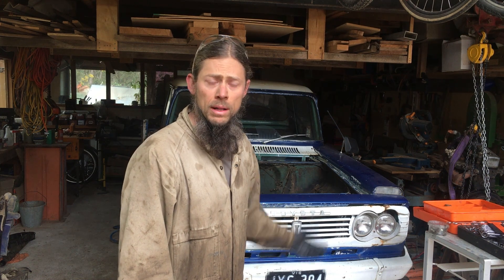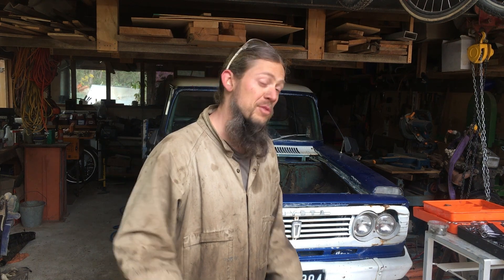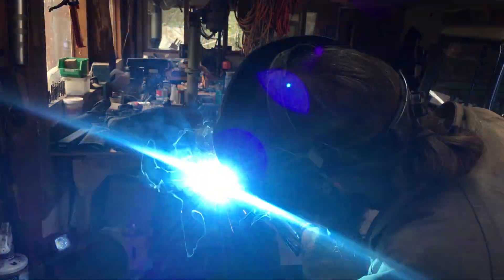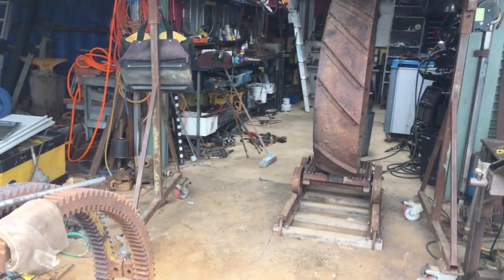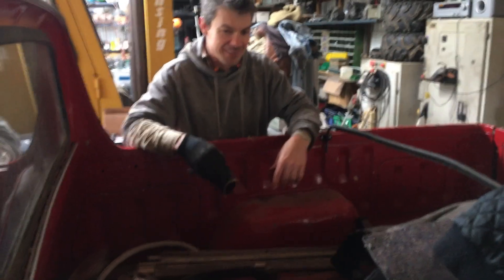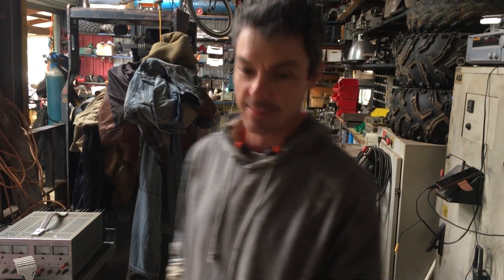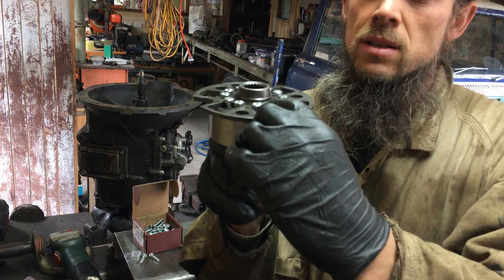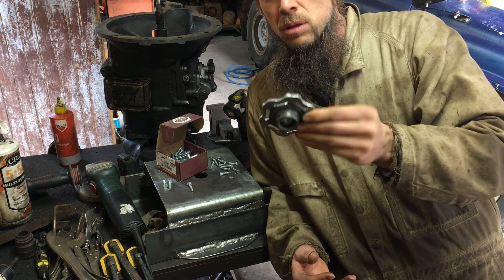Toyota Stout EV Conversion: Episode 2